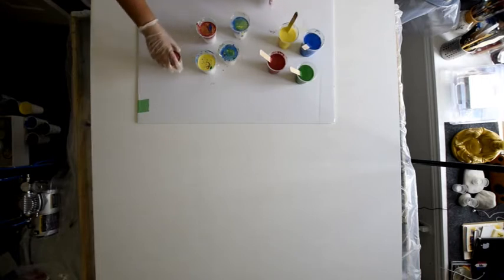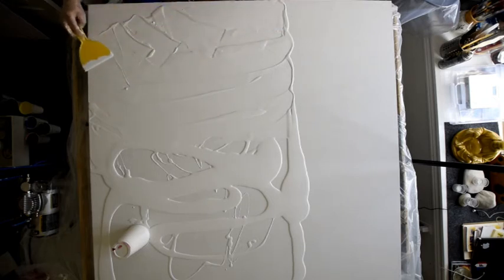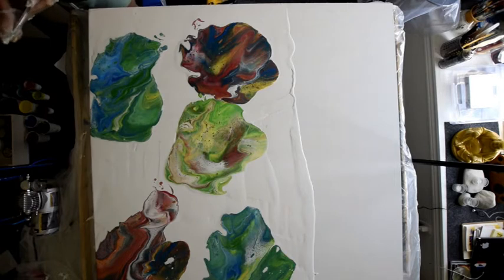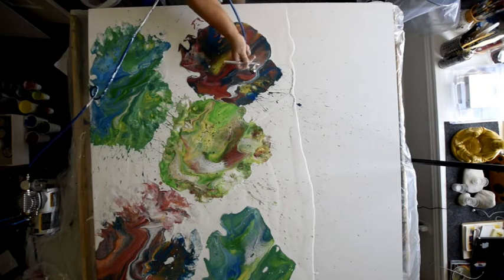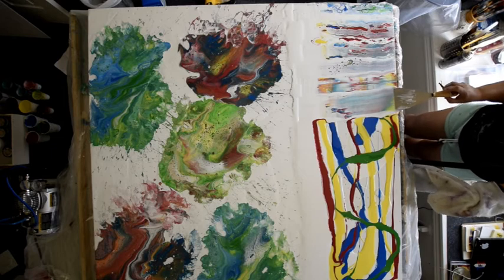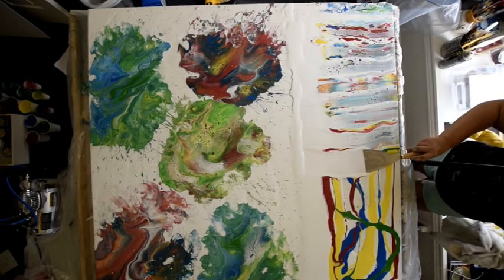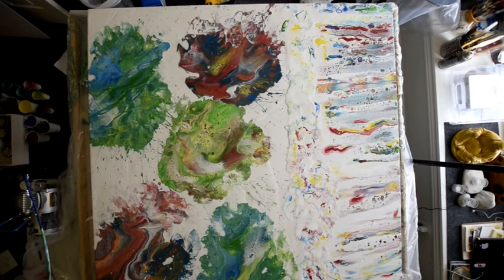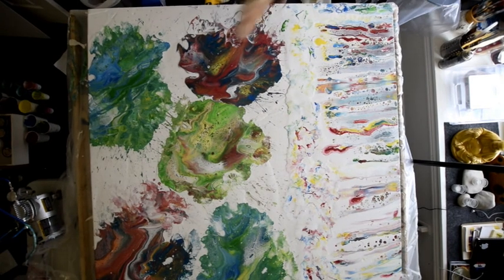Very Large 48" x 48" Flow Acrylic Painting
Finally, here it is! The very large 48" x 48" Liquid Pour. I decided to use the pouring and swiping technique on this one. Turned out awesome with the primary colours!